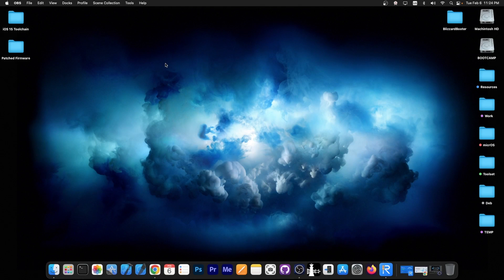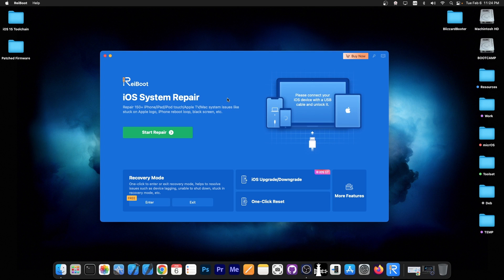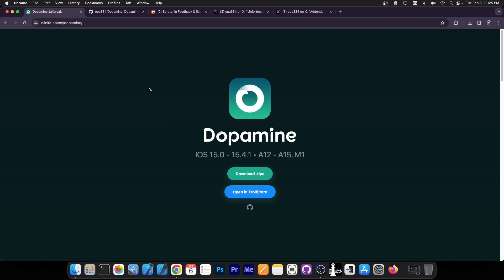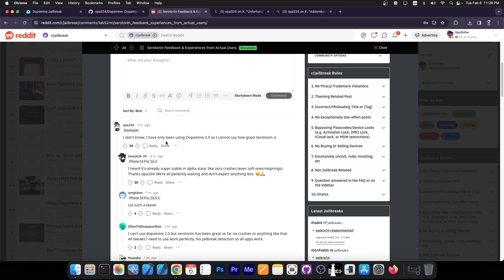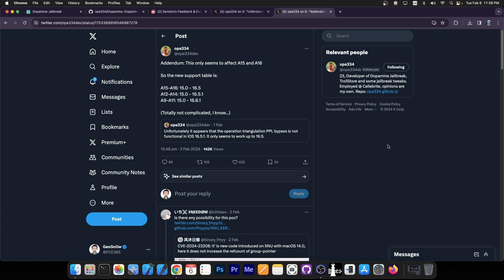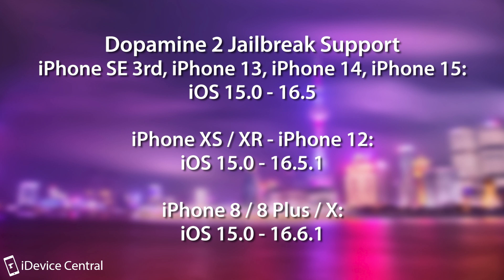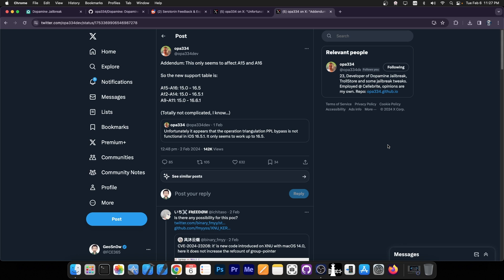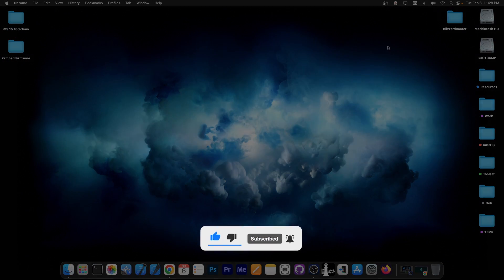iOS 16.0 - 16.6.1 DOPAMINE 2 A12+ JAILBREAK NEWS + Supported Devices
In today's video, we're discussing the latest news about Dopamine 2 Jailbreak which will support iOS 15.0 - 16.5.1 on A12 - A14 devices, iOS 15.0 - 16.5 on A15 and A16 devices, and iOS 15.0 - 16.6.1 on A11 and older devices. This will be the continuation of the existing iOS 15 Dopamine Jailbreak by developer opa334.

~ GeoSn0w